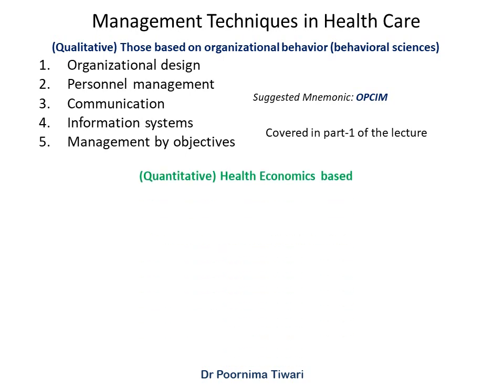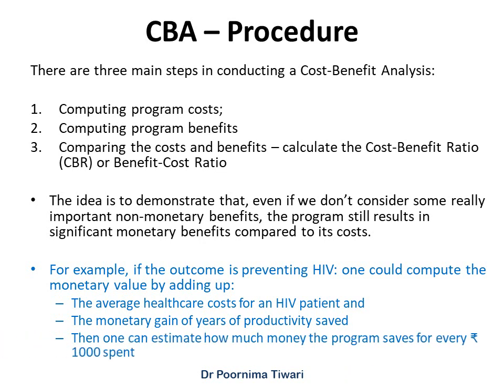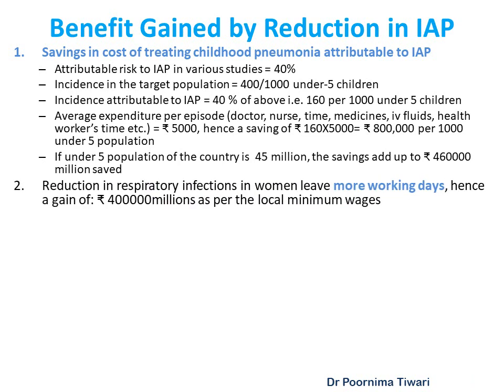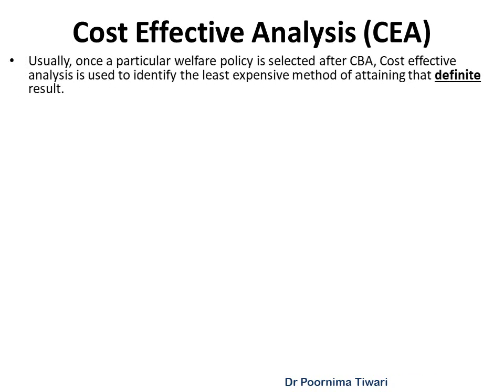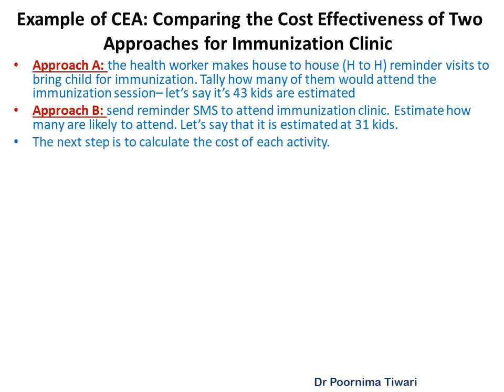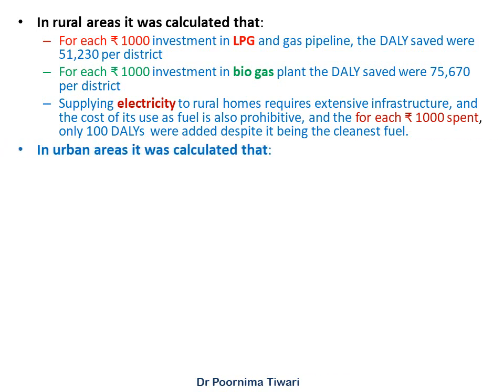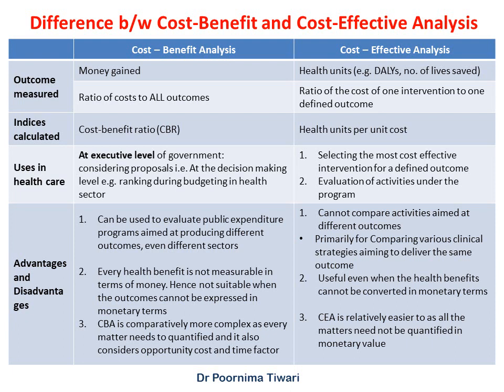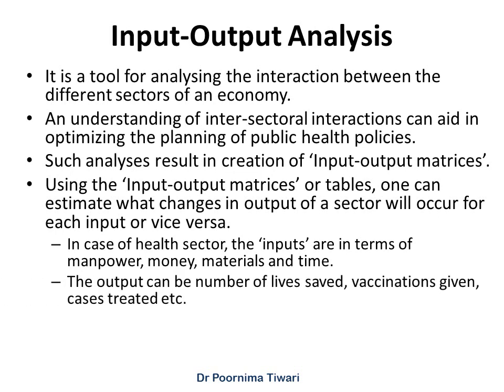Modern Management Techniques in Healthcare -2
In this lecture, Dr. Poornima Tiwari explains some Modern Management Techniques in Healthcare in a simple, exam-friendly way for MBBS students and NEET-PG aspirants.
Ideal for:
• MBBS / Nursing / Public Health Students